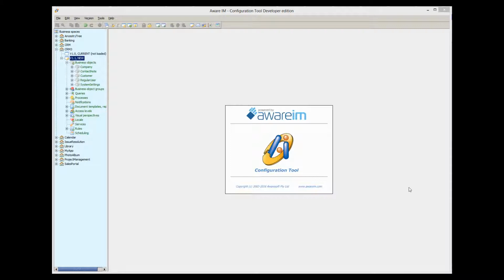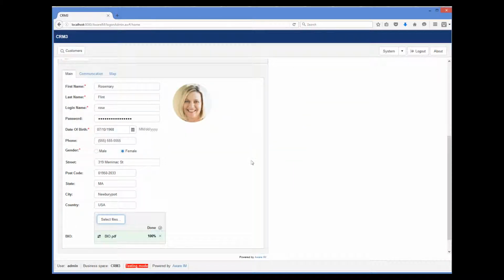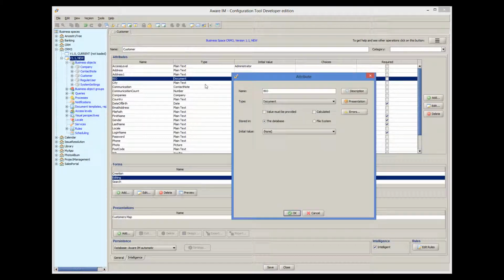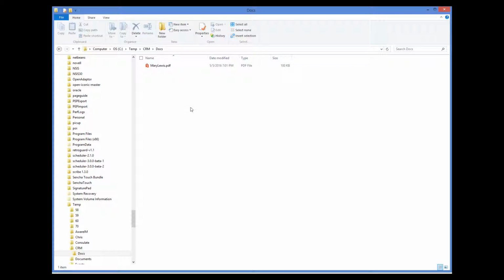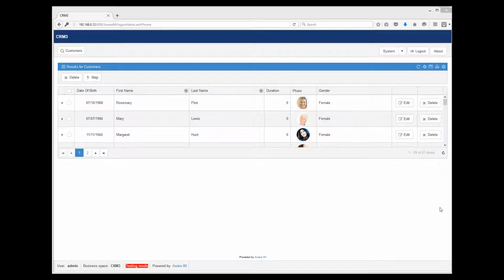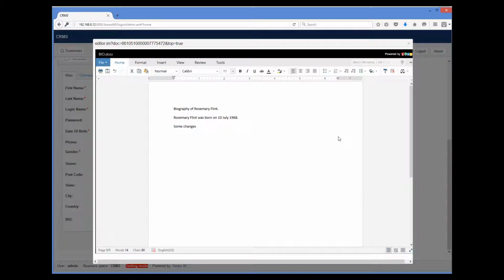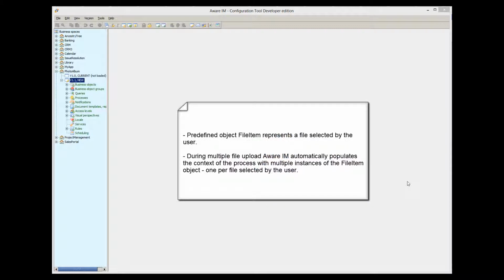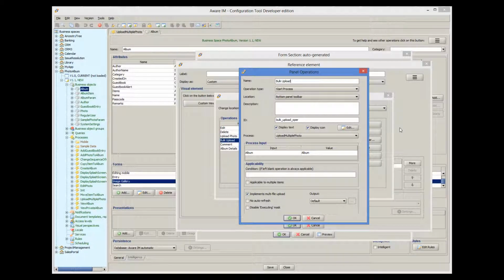Working with Document Files in Aware IM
Create powerful web database applications quickly. The tutorial explains how to work with document files in Aware IM.